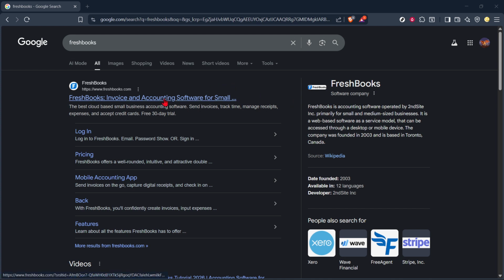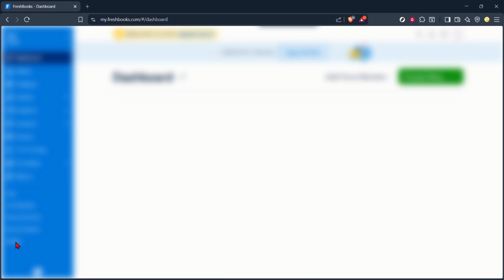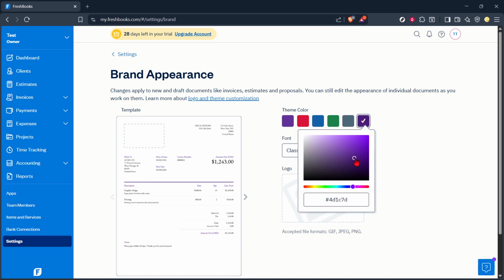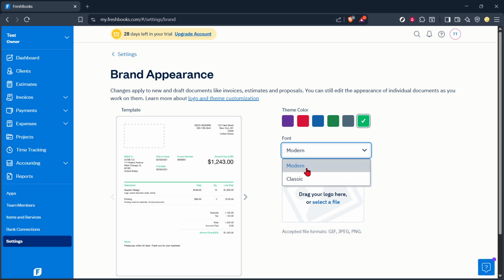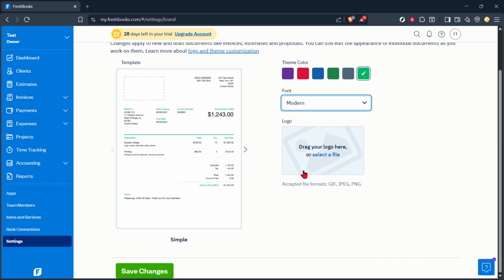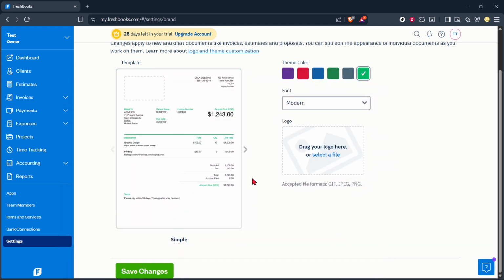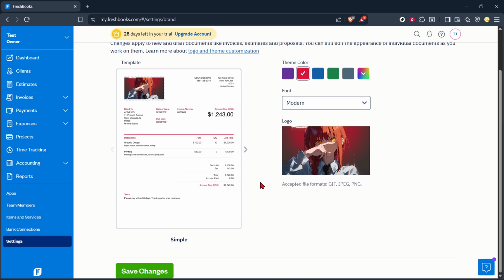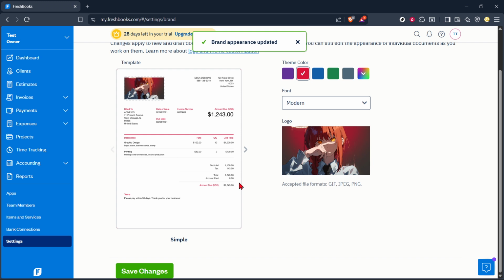How To Customize Invoices In Freshbooks [2026 Guide]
How To Customize Invoices In Freshbooks